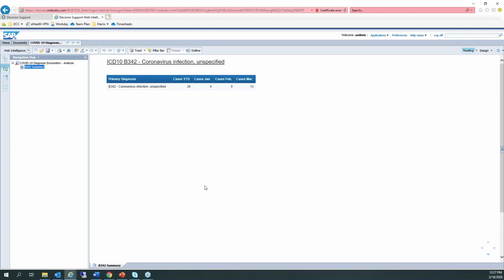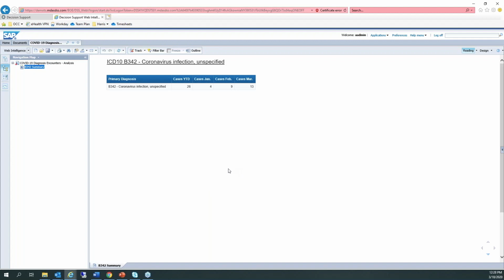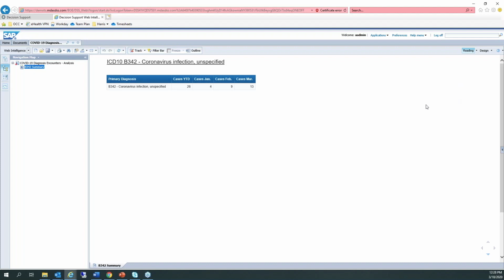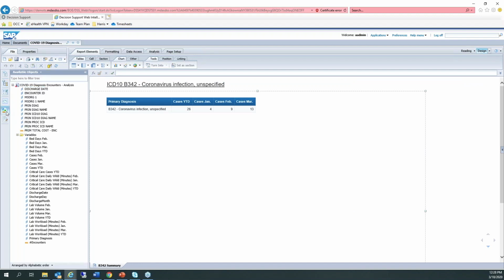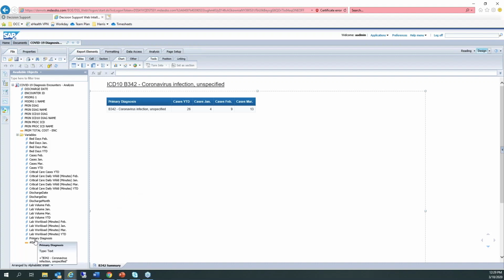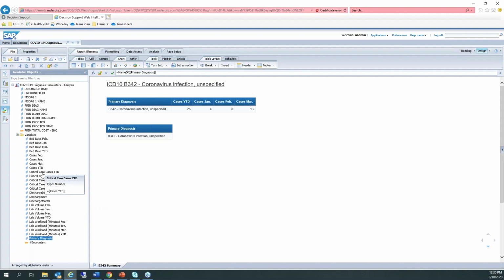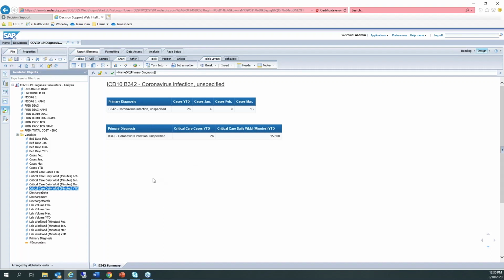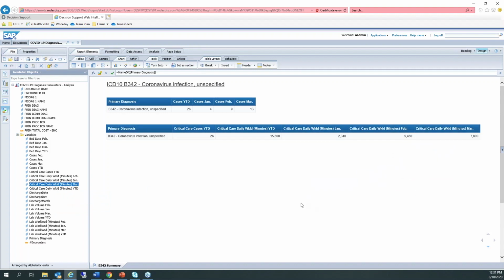Harris Affinity Decision Support WebI reporting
Harris Affinity Decision Support (ADS) WebI reporting tool provides drag & drop functionality to quickly view trends related to COVID19 cases – watch how it works.

FINANCIAL SOFTWARE FOR THE HEALTHCARE INDUSTRY: Harris Affinity’s flagship decision support system (ADS) uses advanced cost accounting methods to determine true utilization cost and offers on-demand reimbursement intelligence. A wholly owned subsidiary of N. Harris Computer Corporation, Harris Affinity has licensed systems for use at more than 240 hospitals throughout North America.